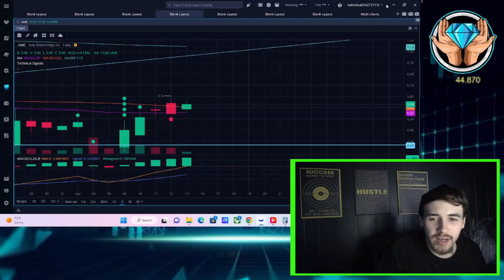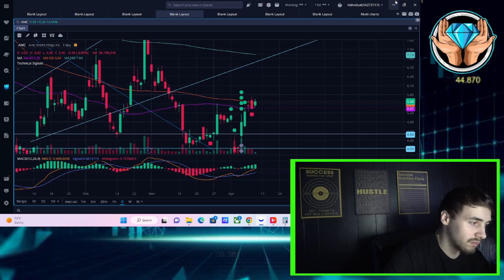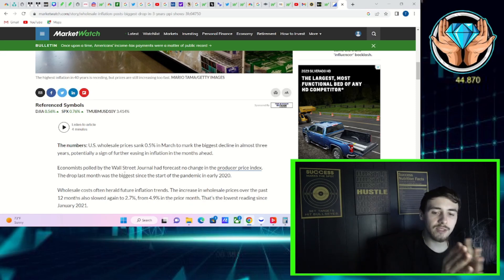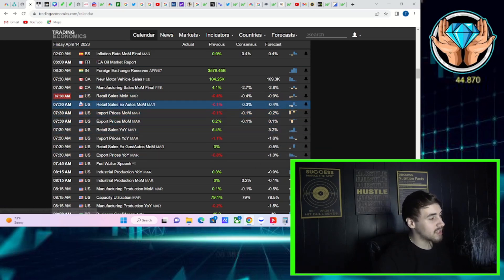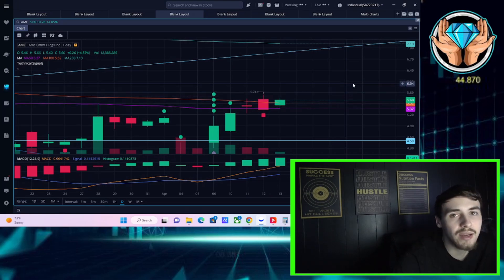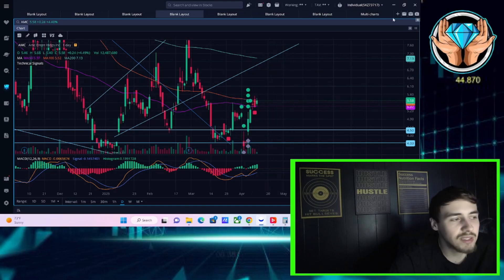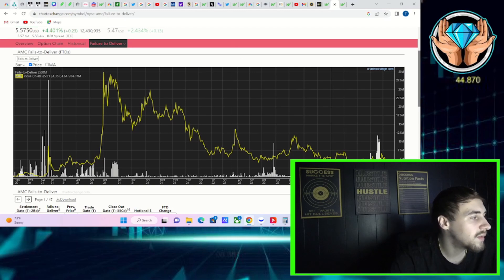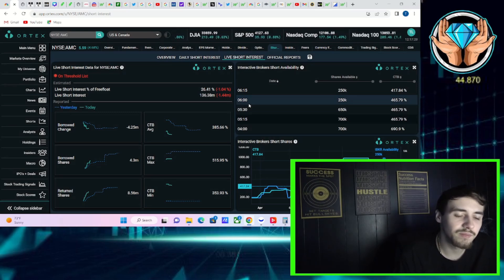AMC BACK ON THE THRESHOLD SECURITIES LIST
We are going to be going over everything you need to know about AMC Stock here in this video.